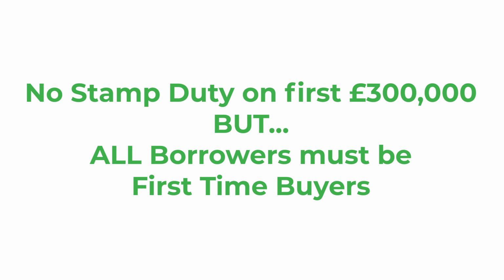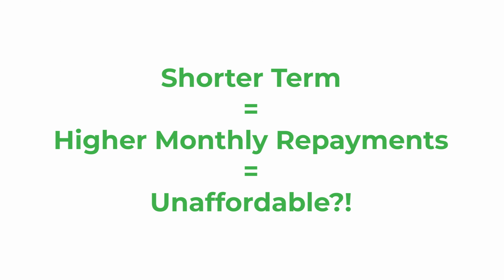Joint Mortgage With Parents | Buying Property with Family | Buying a House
Are you looking at taking out a joint mortgage with your parents? Have you considered buying property with family? Watch this video for more information. 🎥

0:00 - Introduction & Health Warning 💬
0:33 - Joint Mortgage with Parents
0:46 - Buying a Property with Family
0:53 - What is a Joint Borrower Sole Proprietor Mortgage?
1:22 - Buying a House
2:19 - How to improve your credit score
3:23 - Joint Borrower Sole Proprietor Mortgage Lending Criteria
4:25 - Maximum term on Joint Borrower Sole Proprietor Mortgage
5:04 - Things to consider with a Joint Borrower Sole Proprietor Mortgage

💡 Helpful videos:
💼 My Equipment
🎙 PC Mic
🦾 Boom Arm

I am a Whole of Market, CeMAP qualified mortgage & protection adviser. I created the "Vegan Mortgage Adviser" as there was a demand for Ethical/Vegan individuals. Regardless of whether you're Vegan or not, I want to help you with probably the biggest commitment of your life, a mortgage and ensure you are protected properly where necessary.

📞 Ring Me: 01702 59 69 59
If you like my videos, so much that you wish to buy me a coffee ☕, then you can do so by visiting Please leave in the message box a comment if you'd like me to donate it to an animal charity of my choice :)